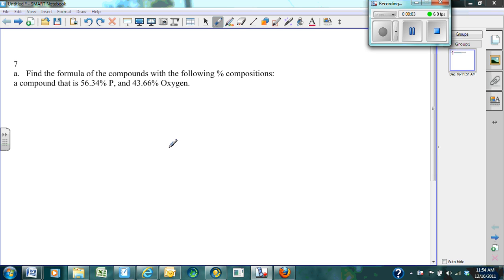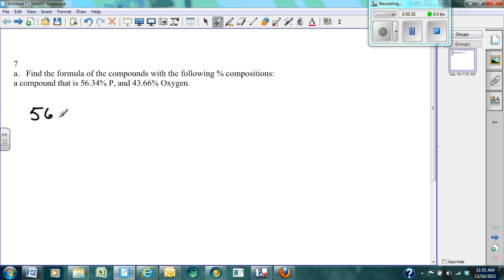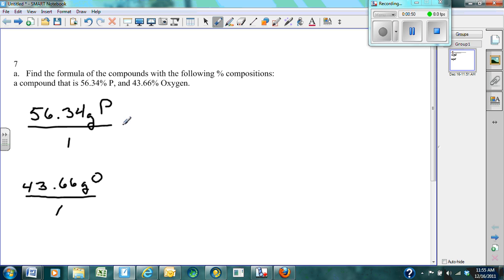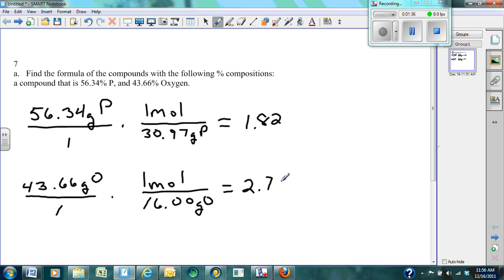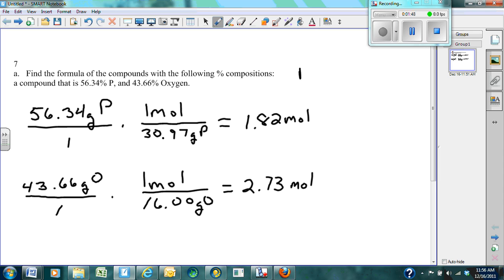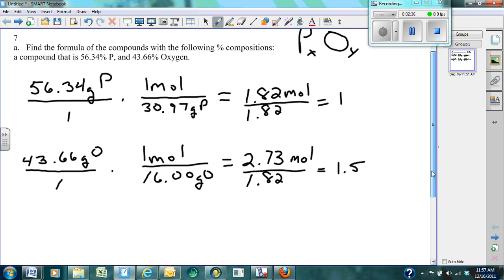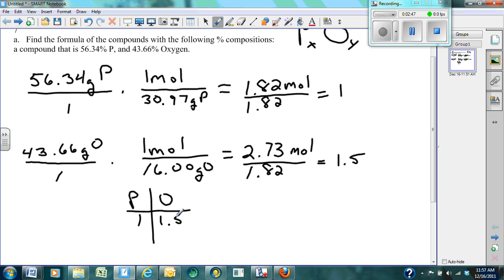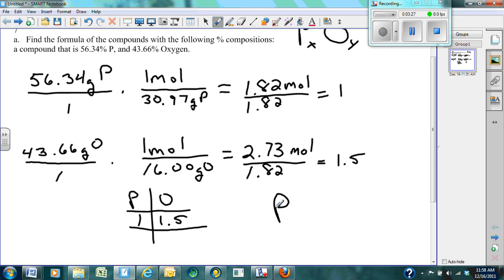empirical formula 7a